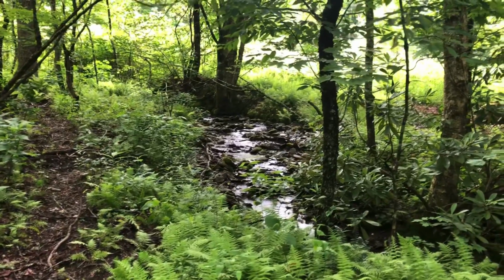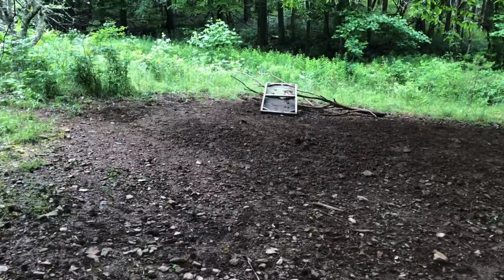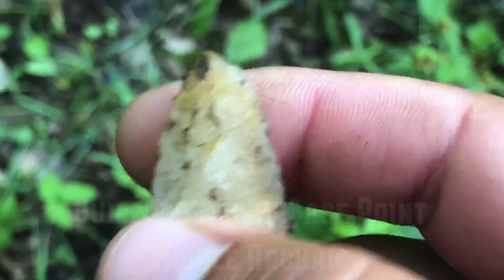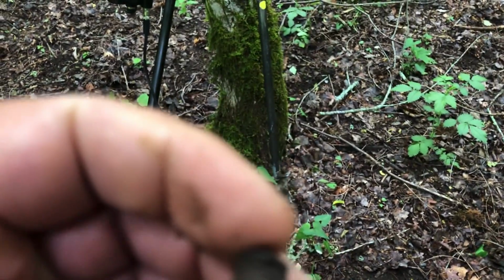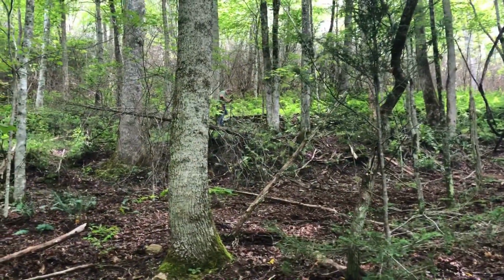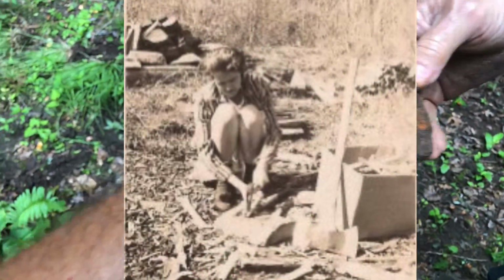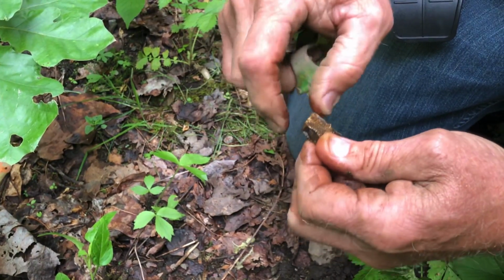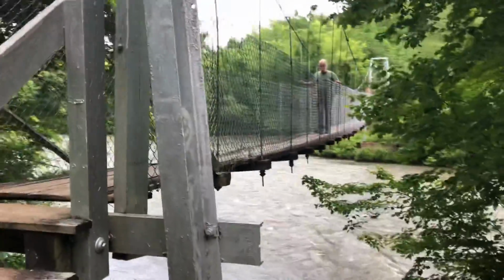Metal Detecting Forgotten Homesite Deep In The Appalachian Mountains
Metal Detecting with friends at an abandoned homesite in the western NC mountains.